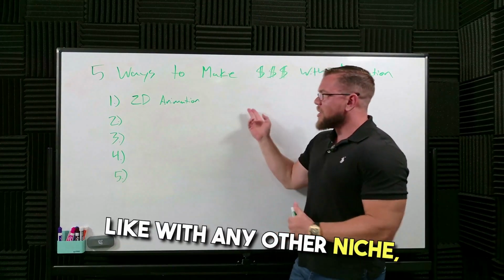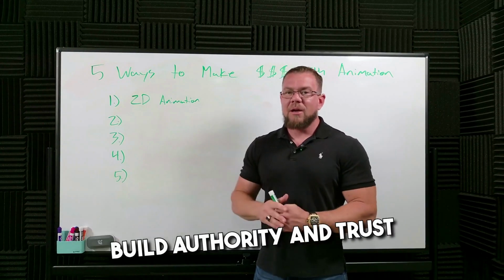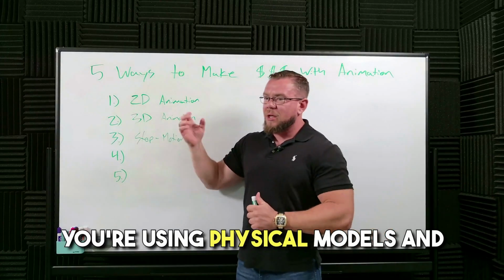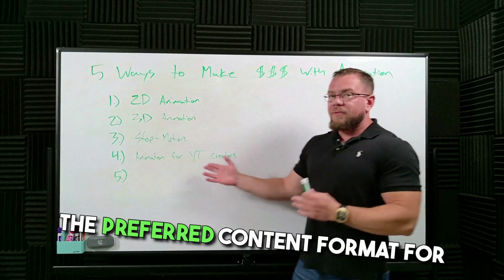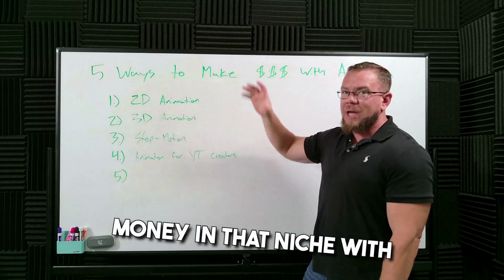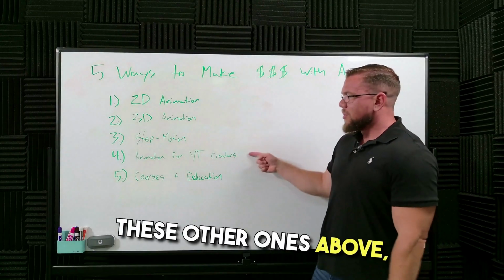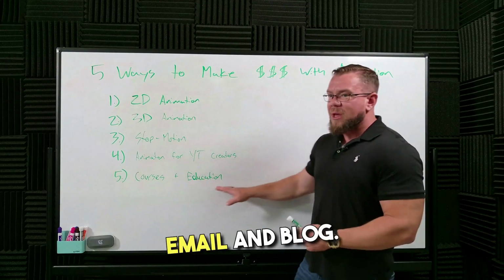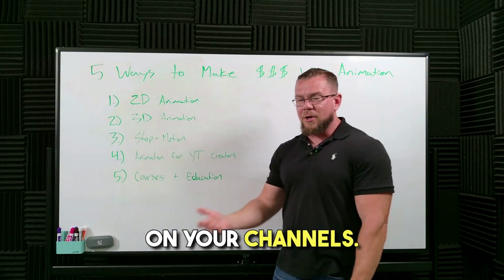Animation Goldmines: 5 Niches Paying Creators Recurring Income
🔥 Ready to turn your passion into profit?

• 2D Animation
• 3D Animation
• Stop Motion
• Animation for Content Creators
• Online Courses & Education

Whether you're using tools like Adobe, Blender, or Procreate, or you're just getting started with a cheap tablet and free software — there are real ways to build income streams right now.

to see the full blog post